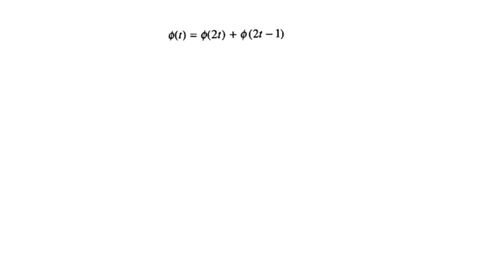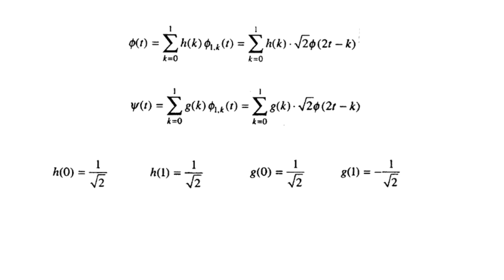Haar Transform: Refinement Relation with Normalized Bases | Wavelet Theory | Signal Processing